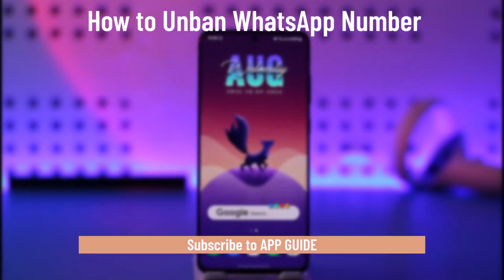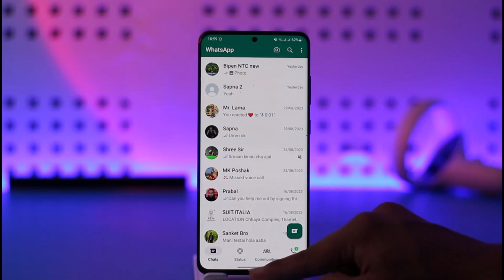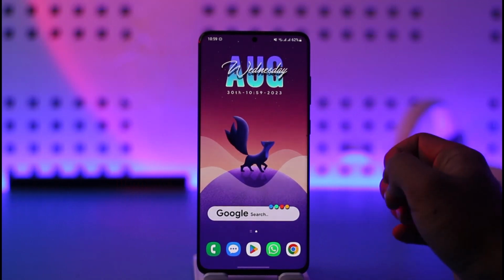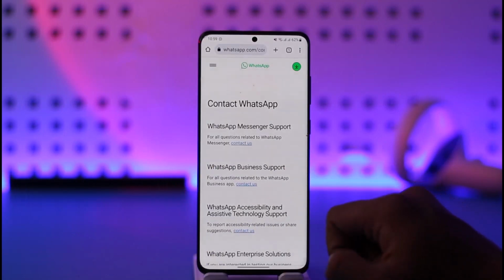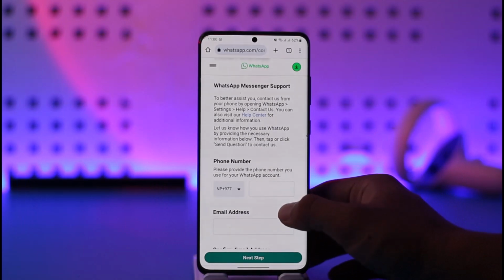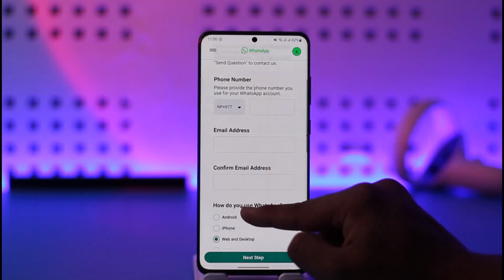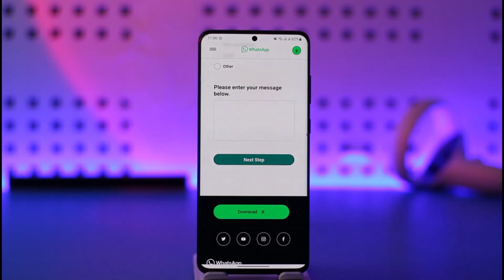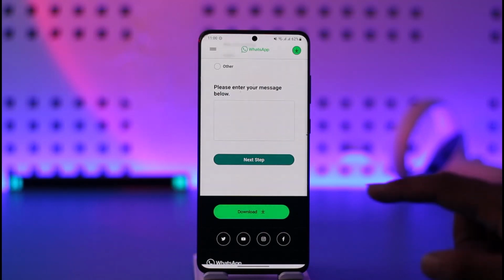How to Unban WhatsApp Number !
This video guides you through an easy step-by-step process to unban your WhatsApp number. So make sure to watch this video till the end.

~ Chapters:
0:00 Introduction
0:10 General Info
0:30 Unban WhatsApp Number
1:17 Conclusion